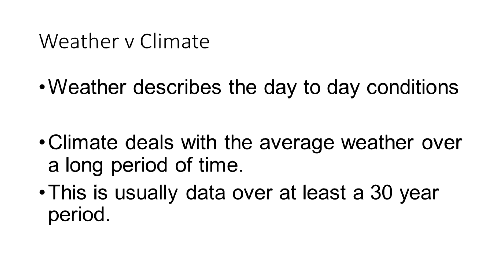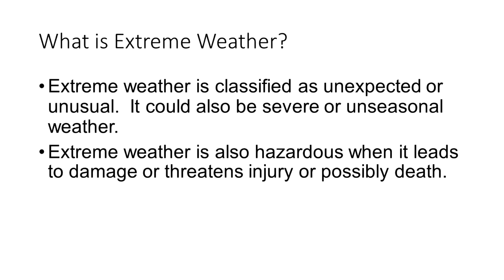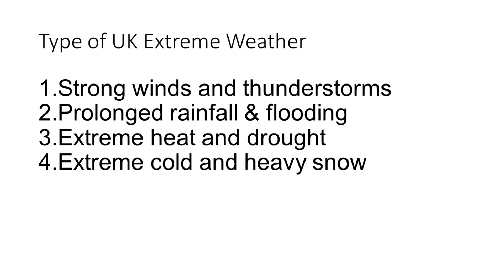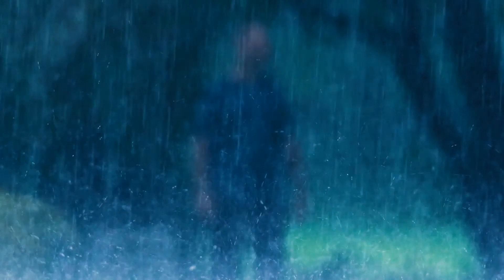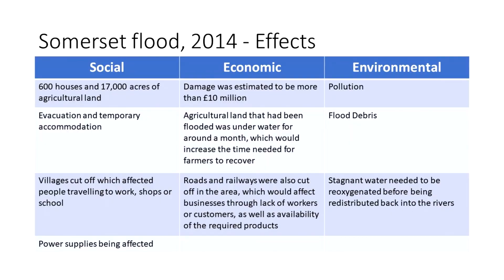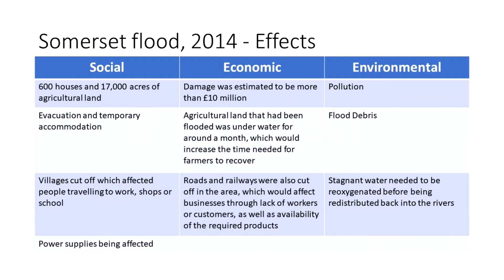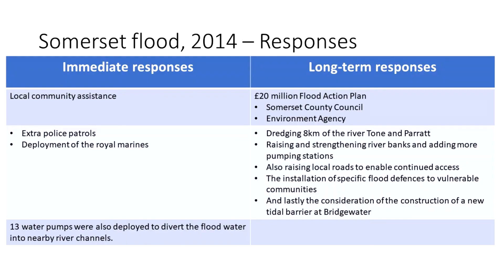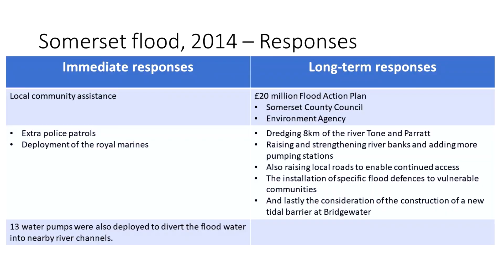UK Extreme Weather - SUNDAY MORNING COFFEE - AQA GCSE 9-1 Geography 2021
Timestamps:
00:56 Exam Updates
01:48 UK Extreme Weather
02:18 What is Extreme Weather?
02:59 Somerset Floods, 2014 case study
05:04 Protection Methods